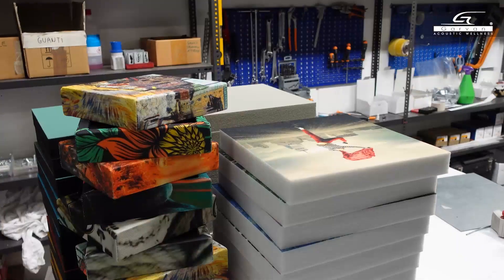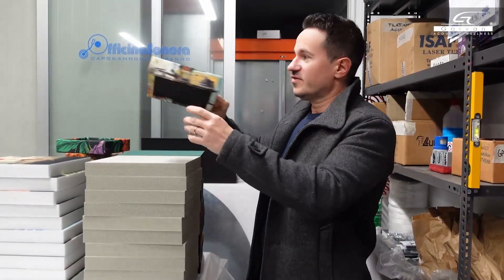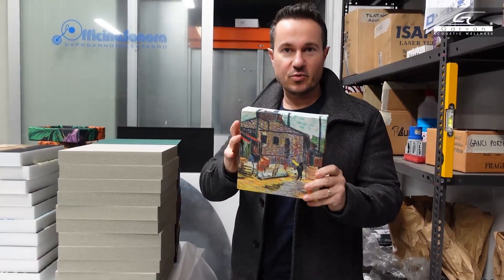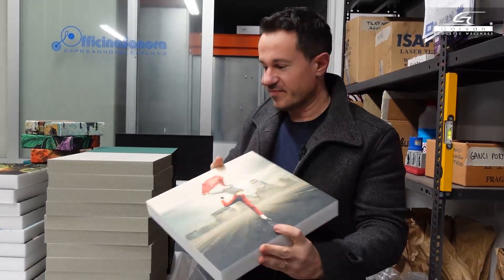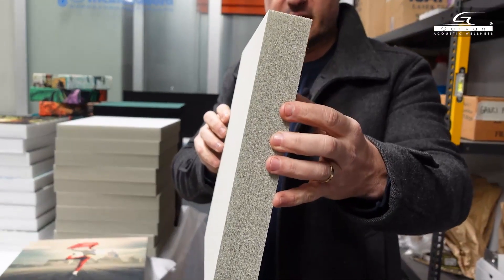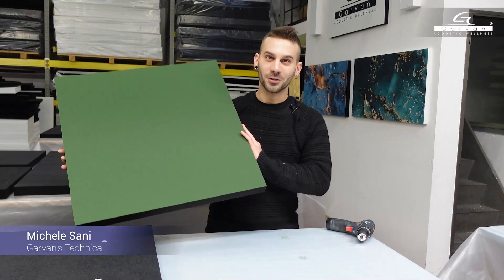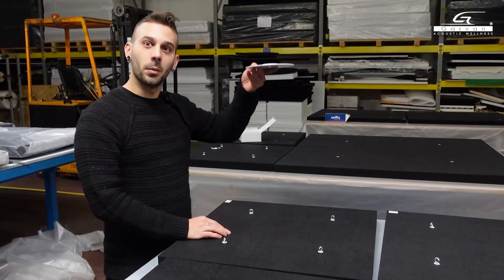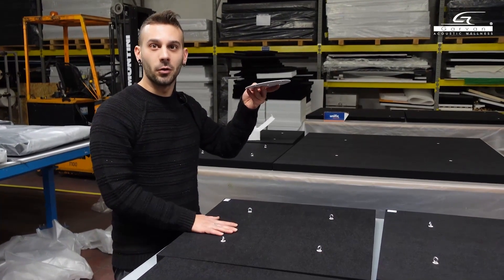Production of Garvan Surface sound-absorbing panels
Michele shows us the assembly of the Garvan Surface sound-absorbing panels suspended from 1 point.

Garvan Acoustic. Loudspeakers and acoustic solutions
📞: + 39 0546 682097